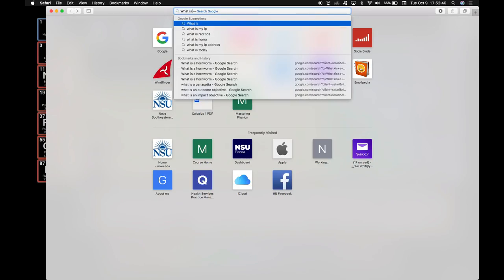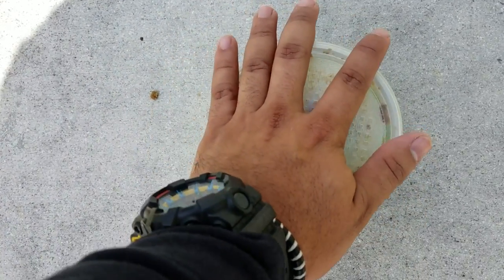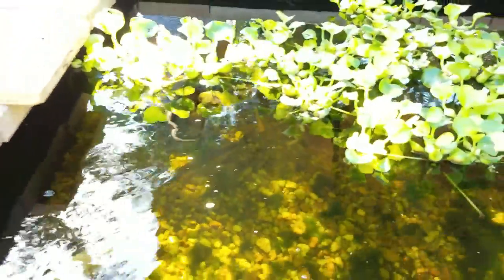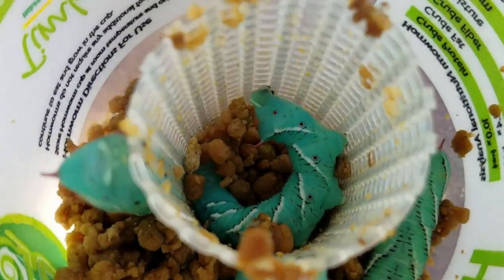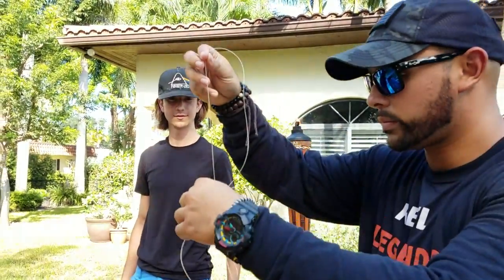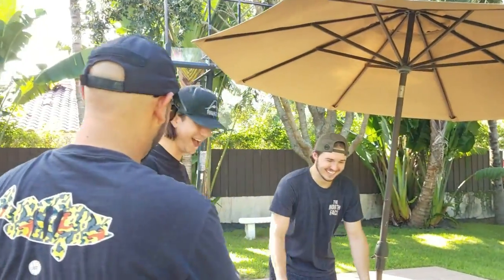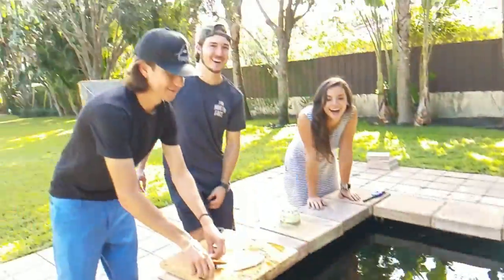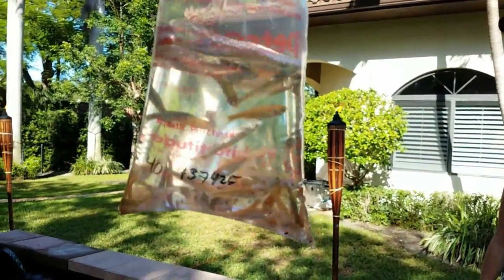BLUE WORMS are the BEST POND FISHING BAIT!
BOOYAH!